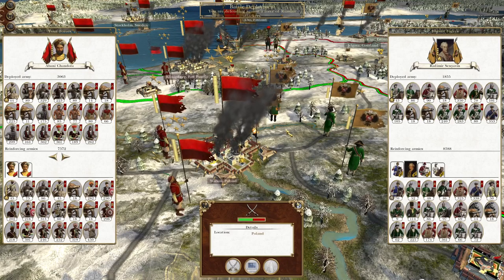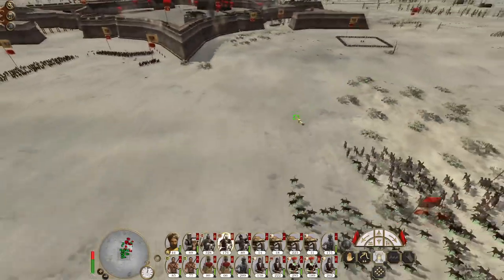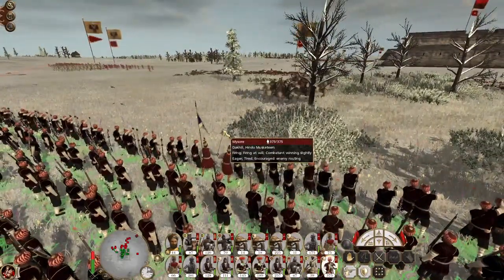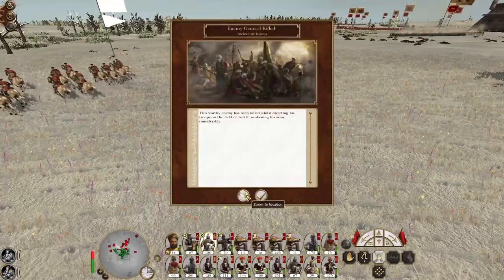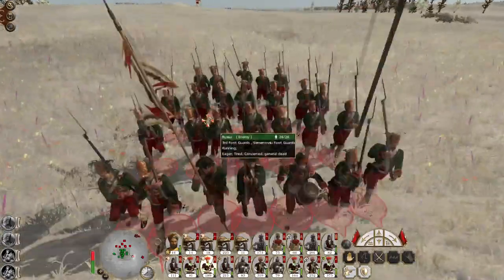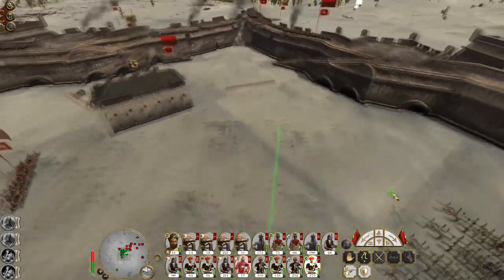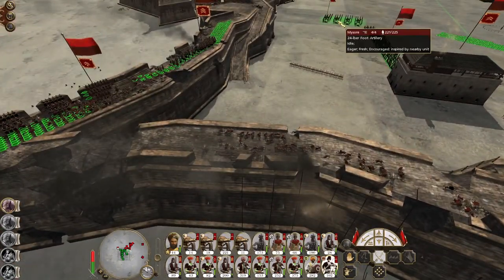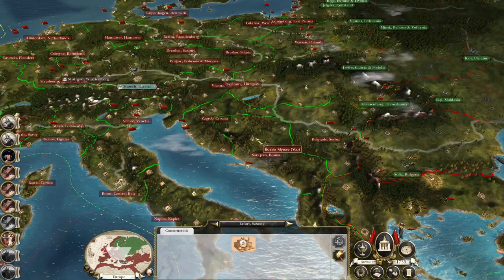Mysore #54 - Empire Total War: DM - Heroic Warsaw Defence!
Hey guys, welcome to the next episode of my Empire Total War Lets Play as Mysore - in this episode we hold on to Warsaw and cause a lot of damage to Russian forces